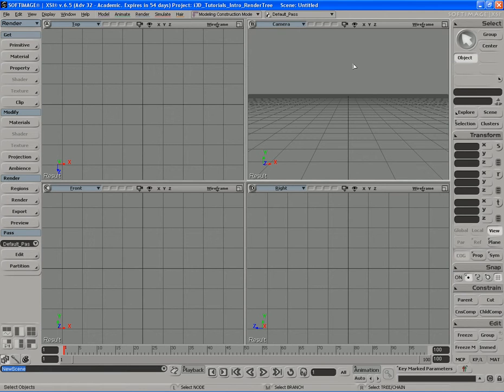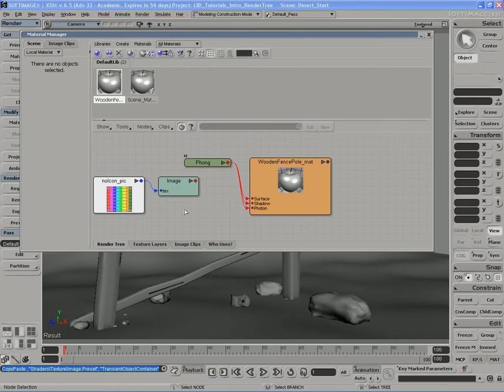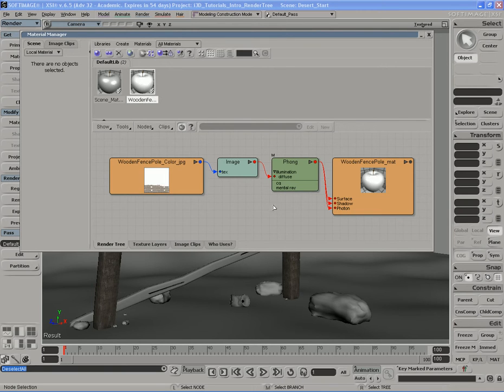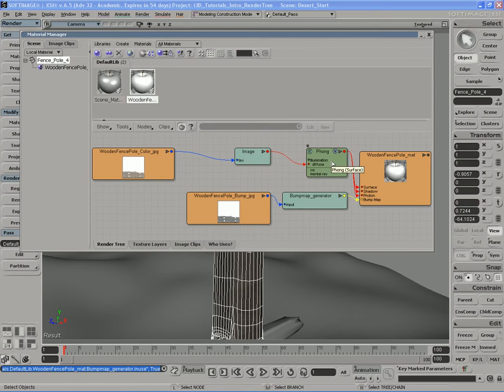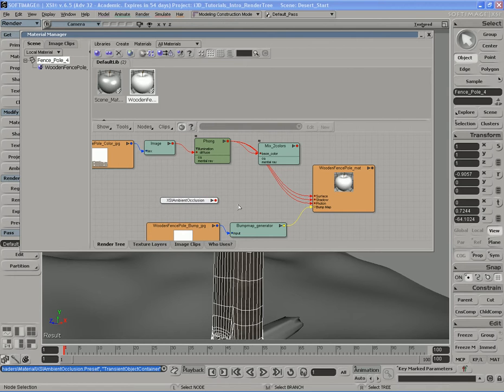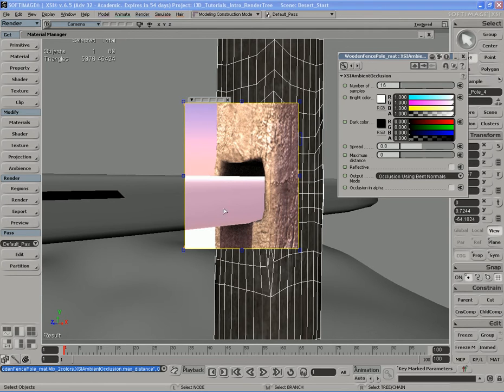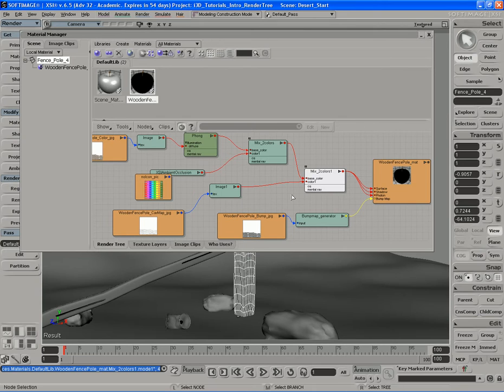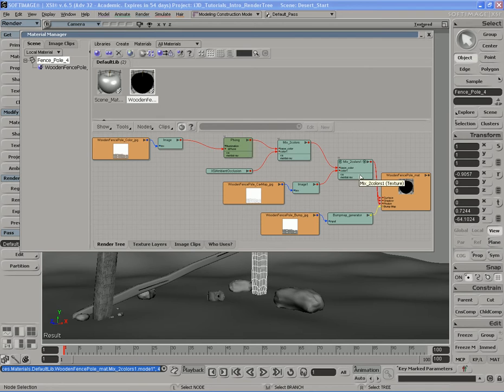08 Desert Part01